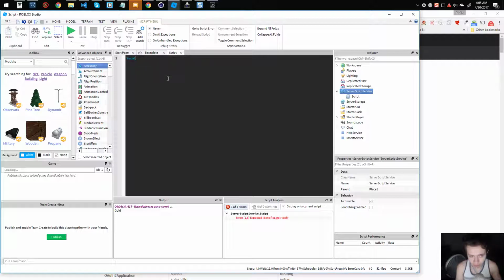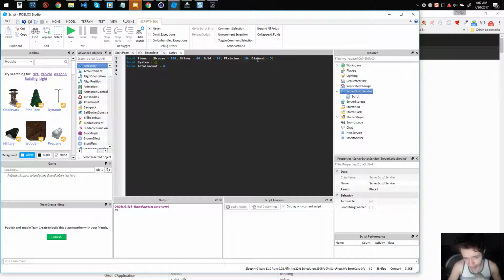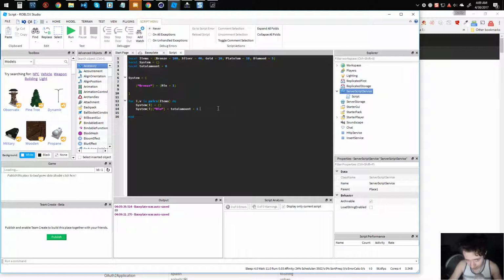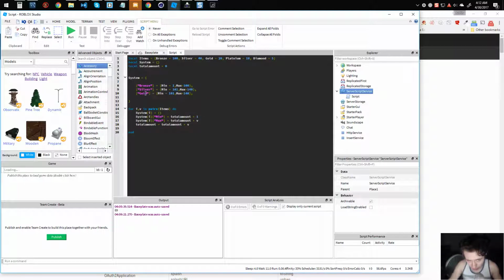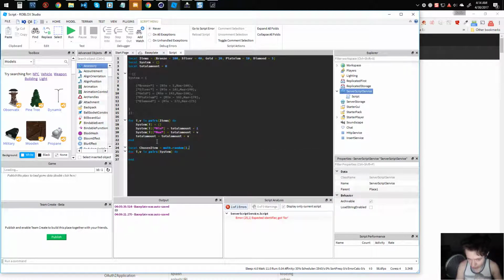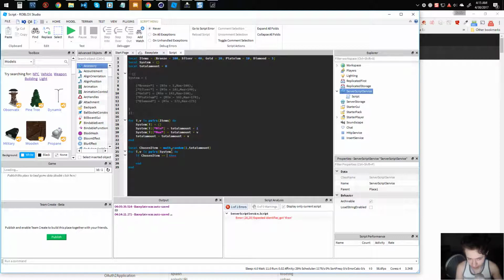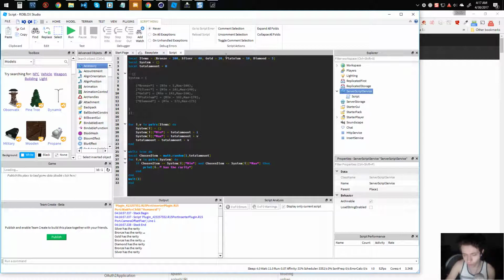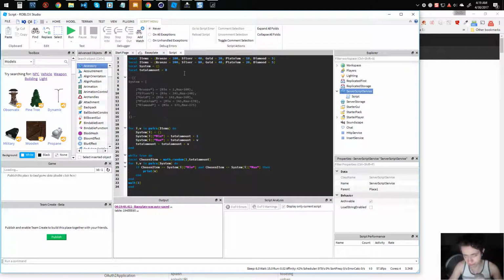Learning about Raritys!